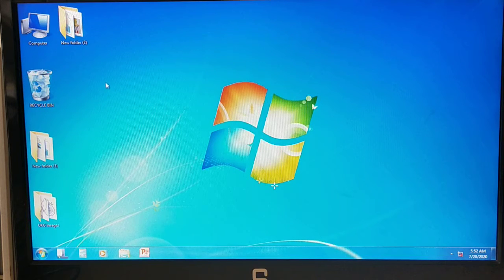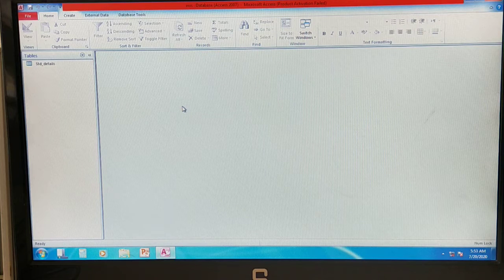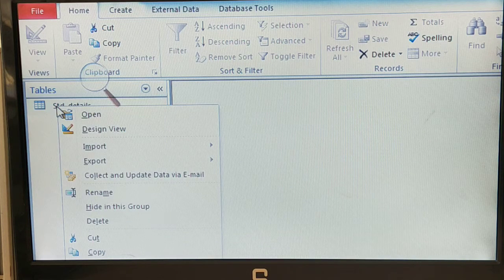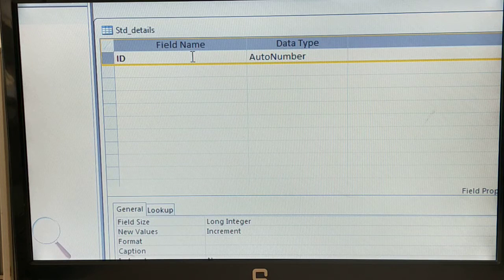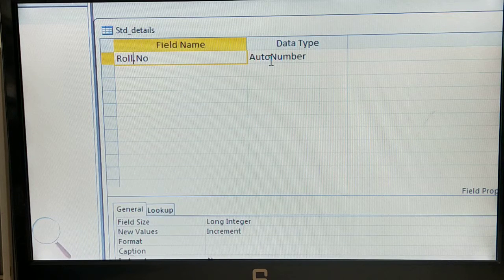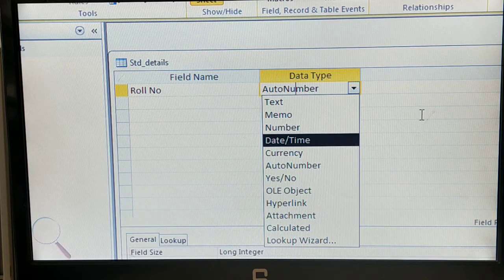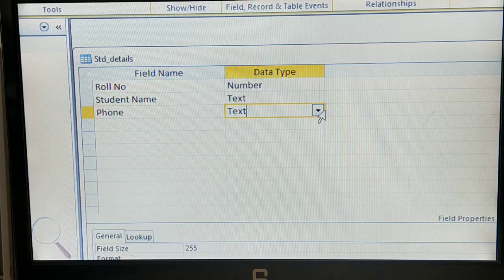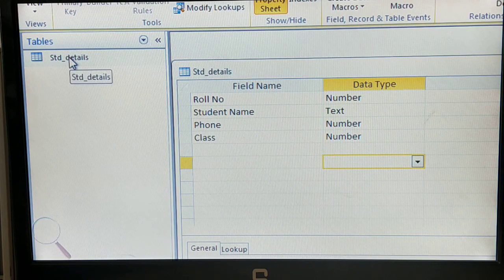CBSE_Class-X_Information Technology(402)_DBMS_Ms-Access 2010